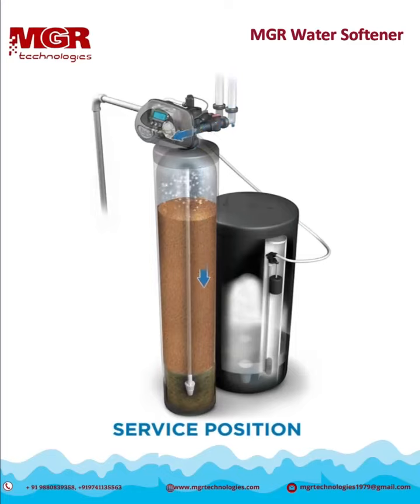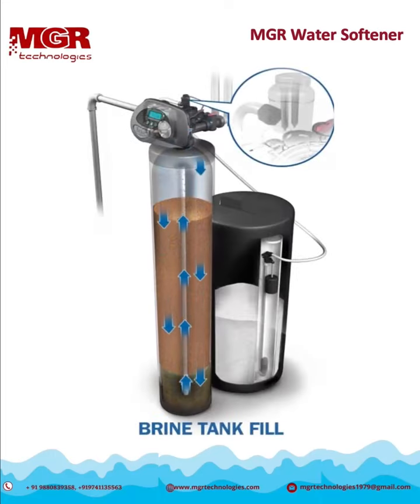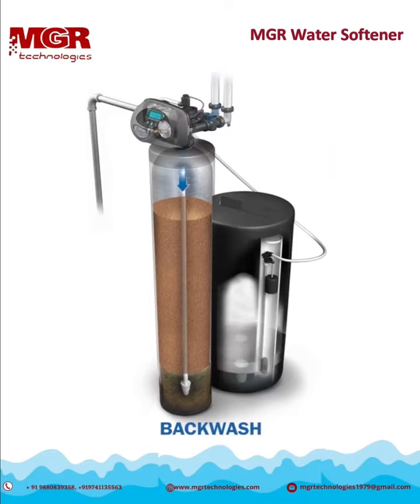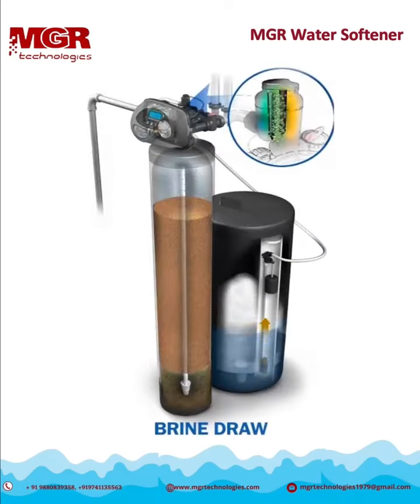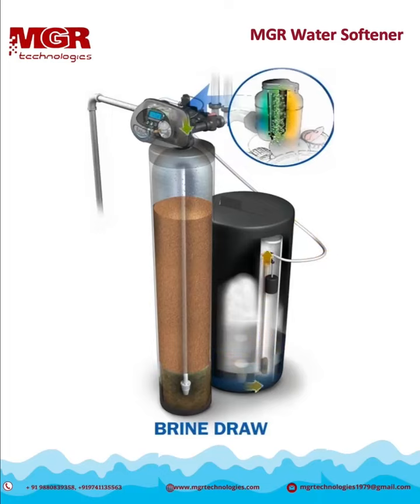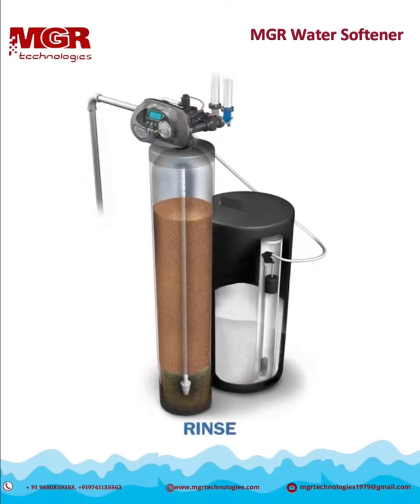MGR water softener,ORG, renson auto MPV, initiative auto MPV, water softener 9880835358